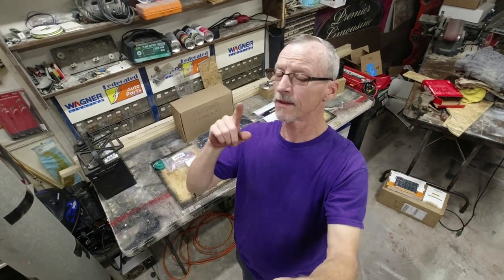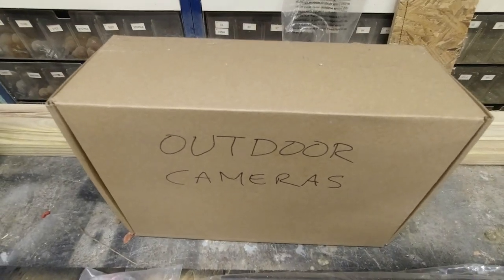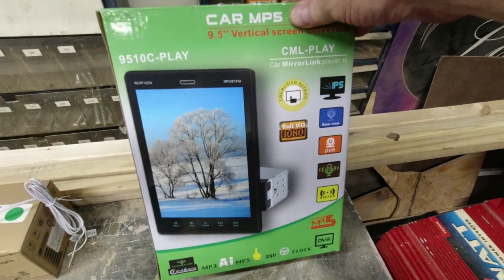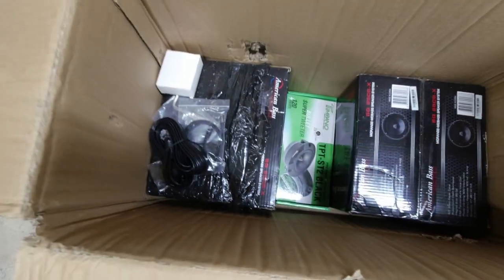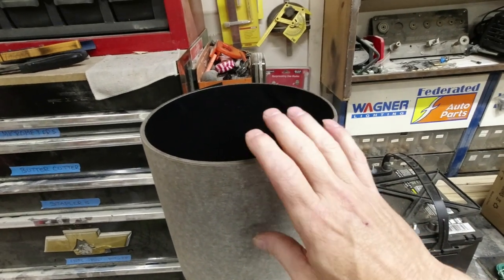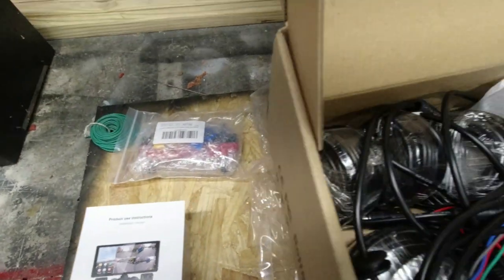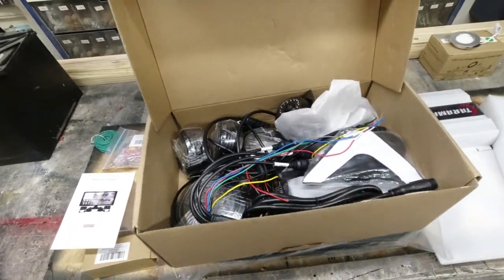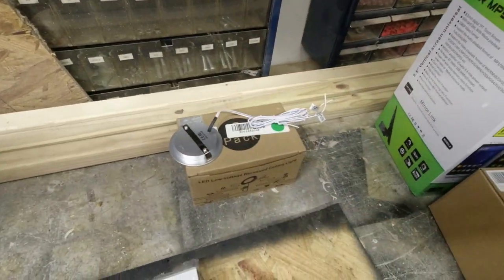DCC- ELECTRONICS: What you need to know before starting a party bus build.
Before starting your build, get your electronics figured out.